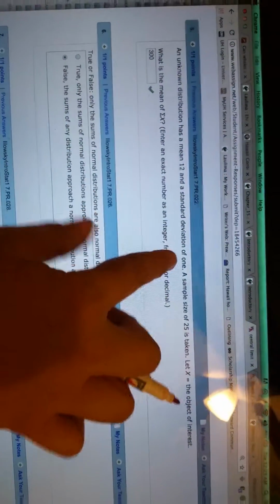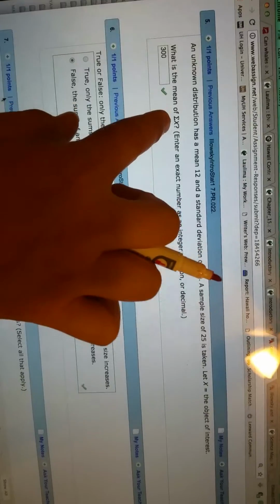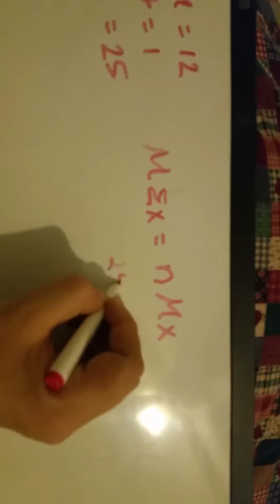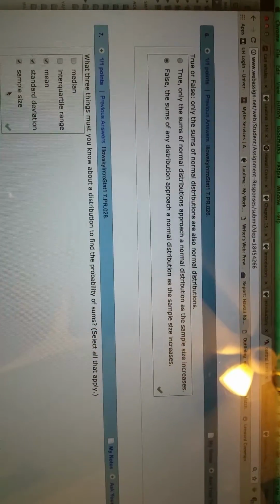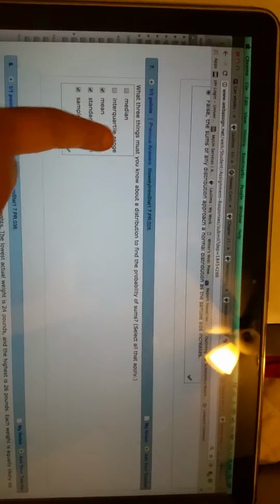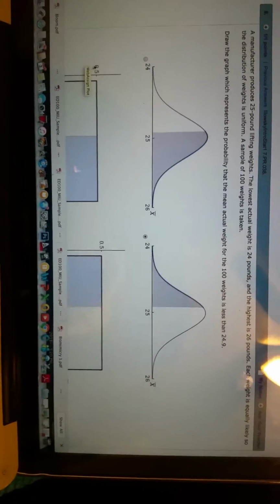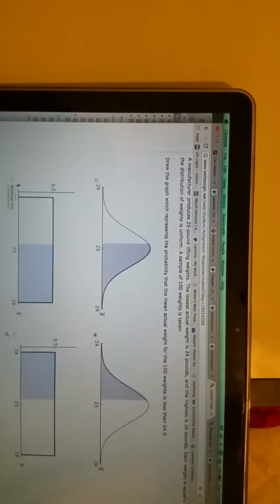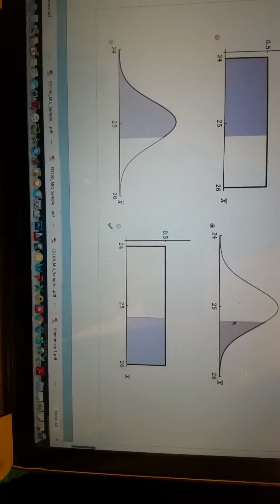Central limit thereom hmwk questions 5-9